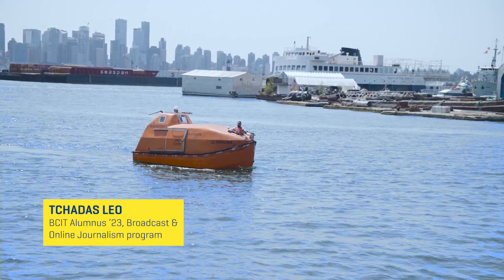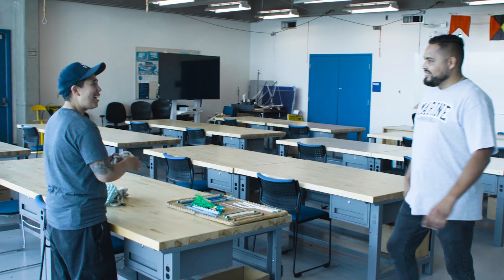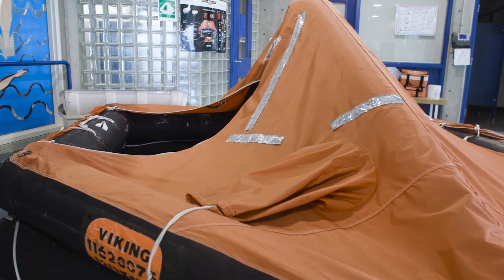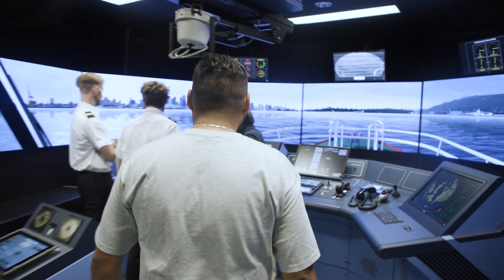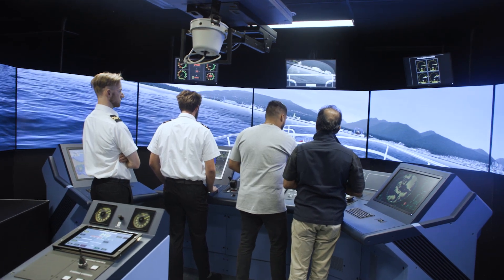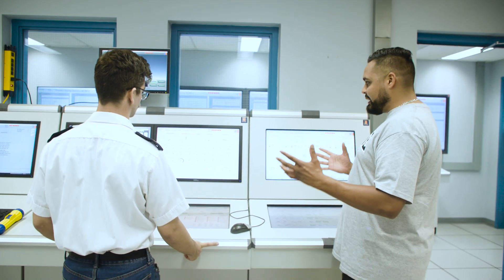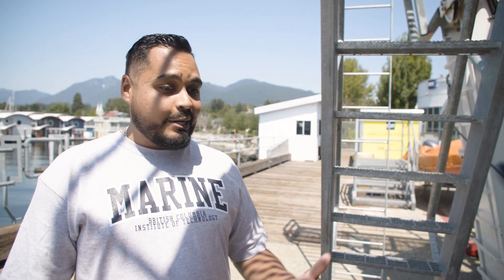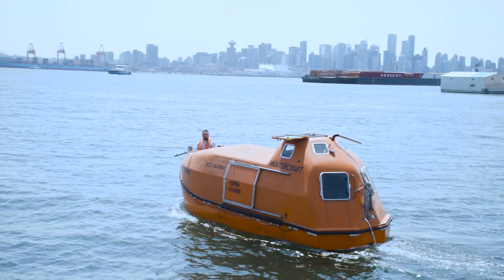BCIT | Marine Campus Tour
Join us on a tour of our exciting Marine Campus, located in North Vancouver, British Columbia. This campus is the centre of training for the maritime industry in Western Canada, offering programs in navigation, marine engineering, maritime safety, ship handling and management. Check out the bridge and engine room simulators, and the in-door training tank pool for a hands-on learning experience.